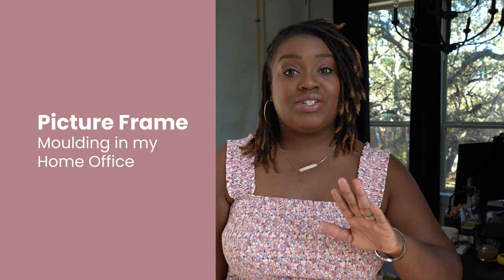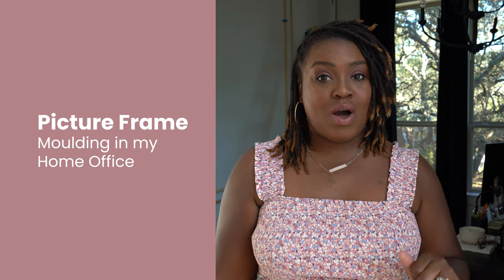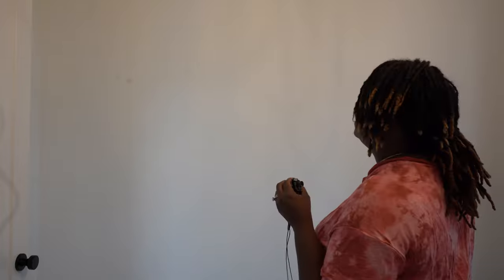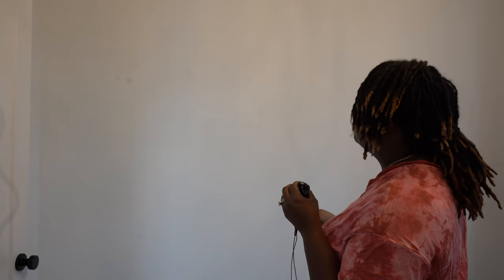Home Office Upgrade Pt. 1 - Installing Picture Frame Moulding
So sit back and relax as I process getting this amazing wall installed, and be sure to drop down in the comments and let me know what you think.

Chapters

0:00-319 Intro
3:20-4:34 Prep Work
4:35-13:26 Taping Off the Space & Shopping for Trim
13:27-25:05 Installing the Trim
25:06-29:46 Recap and What's Next

Tools You'll Need if You're Thinking About Tackling a Project Like This As Well

Miter Saw
Brad Nailer
Carpenter's Square
Painters Tape
Picture Frame Molding
Chair Rail Trim
Digital Angle Finder

The corners on this wall have some very steep angles, so we'll be tackling those in the next video, but for now, I'd love to hear what you think, and I can't wait to share the final reveal in a few weeks.